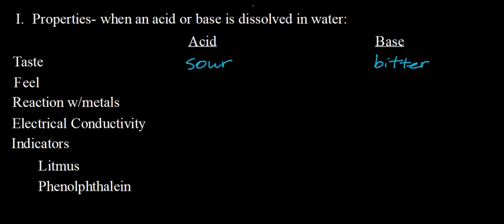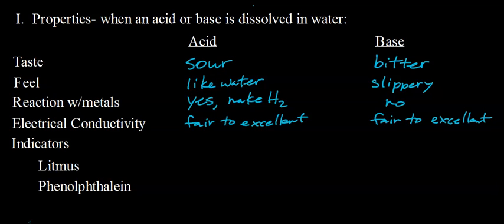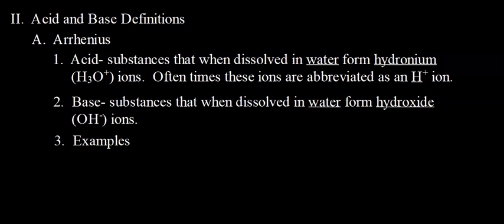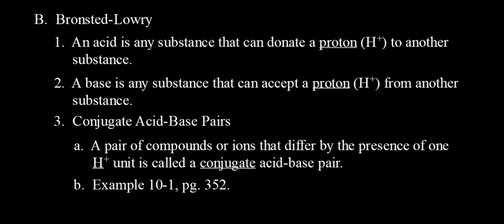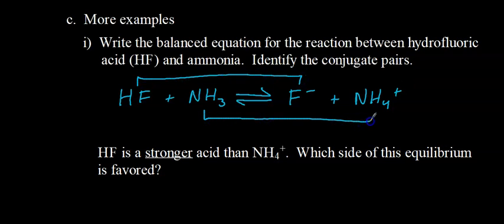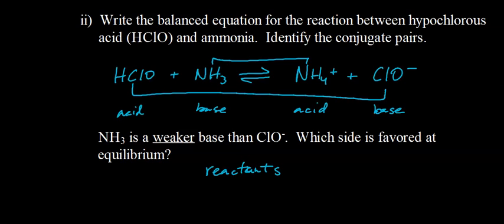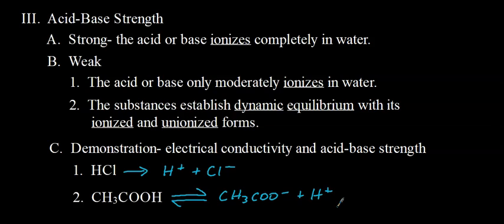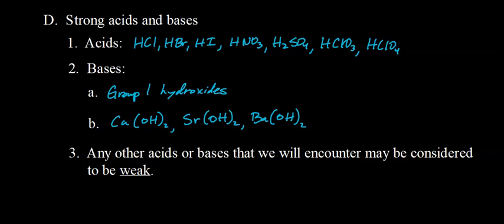Acids and Bases Notes APIB